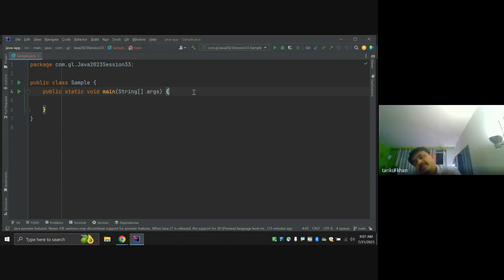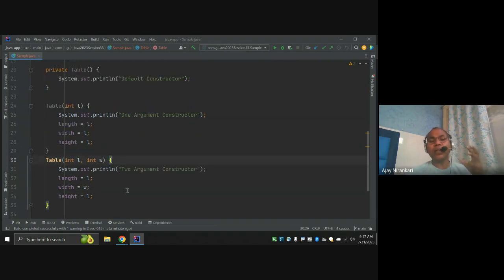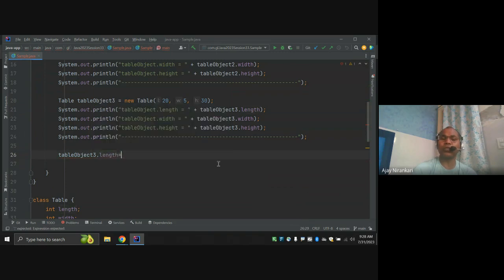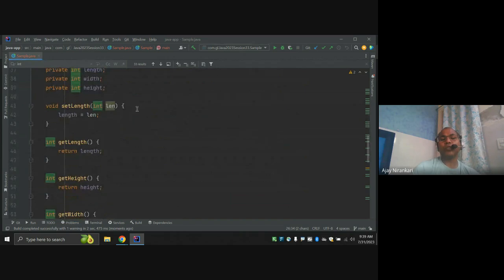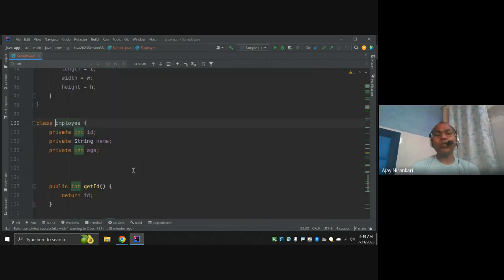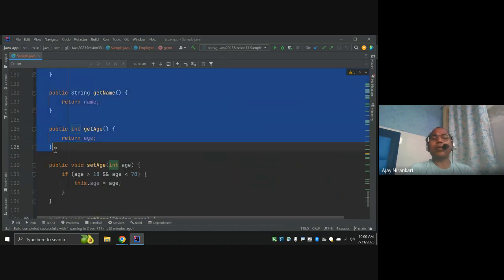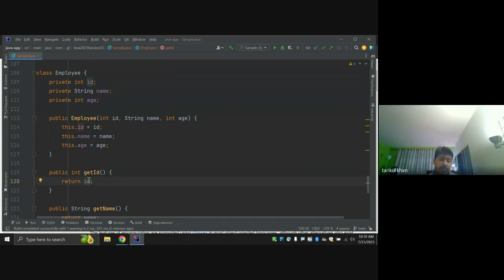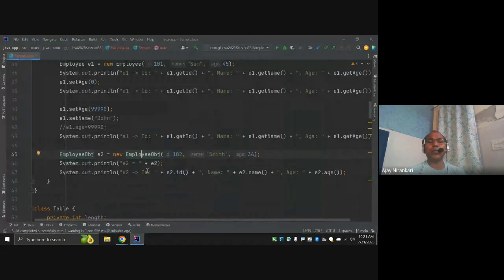2023 Java Training Session 33 | Encapsulation via class or record | Class private constructor, field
2023 Java Training Session 33
Class
           Constructor
           Overloaded constructor
           Private constructor
           Field variables
           Private field variables
Encapsulation
           Private variable
           Getter method
Encapsulation
           via class
           via record

Knowledge Sharing
Knowledge
Sharing
KnowledgeSharing
KnowledgeSharingG